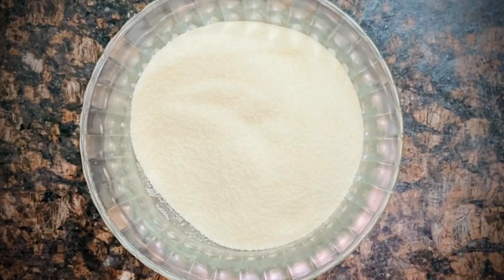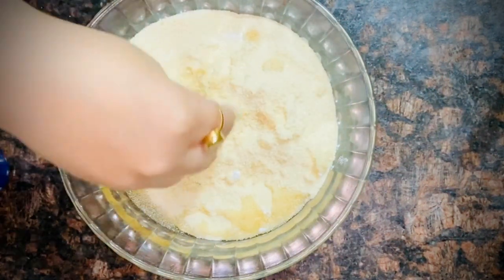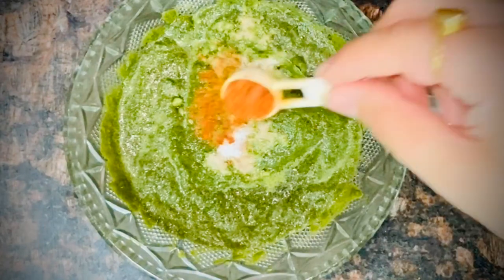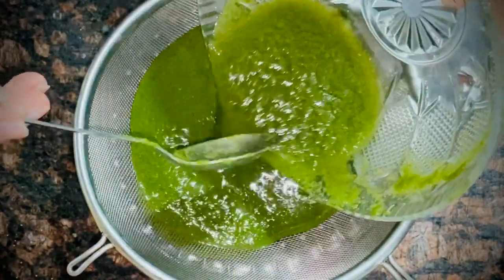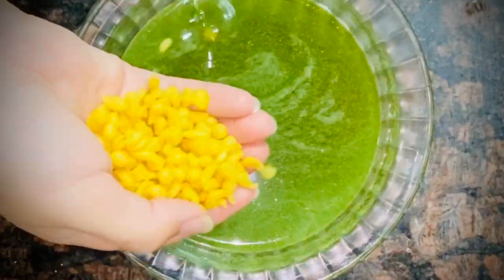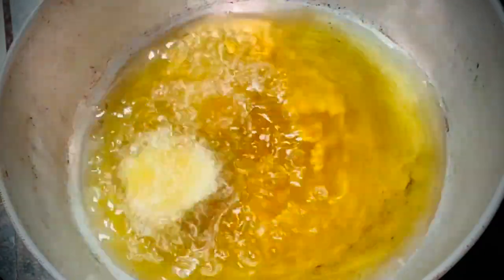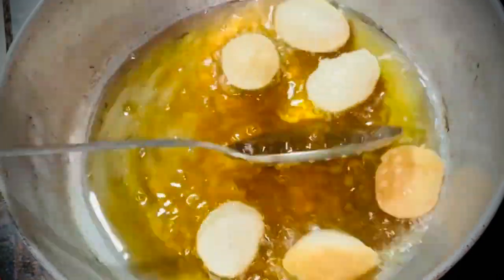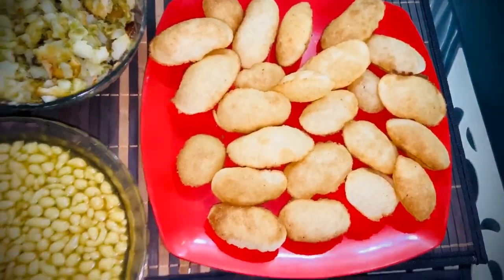Gol Gappe Recipe | Twinkle Sharma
Ingredients-

FOR PURIS
2 cups of semolina (सूज़ी)
Pinch of eno/ baking soda
Salt to taste
1/2 cup Water to make a dough
5 Tbs oil

FOR PANI
250grms coriander (Dhaniya)
3 green chillis
1 lemon
Pinch of heeng
Pinch of Red chili powder
Salt to taste
2 cups of water
1 tea spoon of Mango powder
1 tea spoon of coriander powder
2 tbs of jaljeera powder (optional)
1 cup boondi (without flavor)

FOR FILLING
3-4 boiled & finely chopped potatoes
Salt to taste
1/2 tbs mango powder
1/2 tbs red chili powder
2 tbs coriander chili paste
50gms of chana/ chickpeas( optional)

BYE!